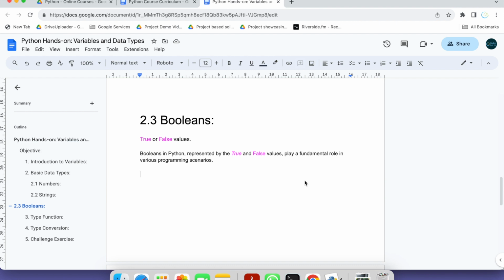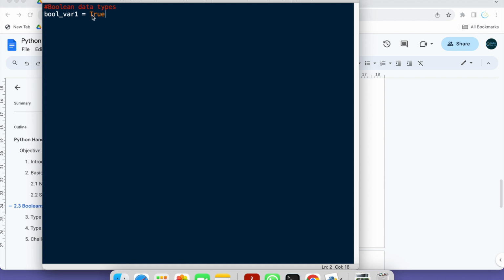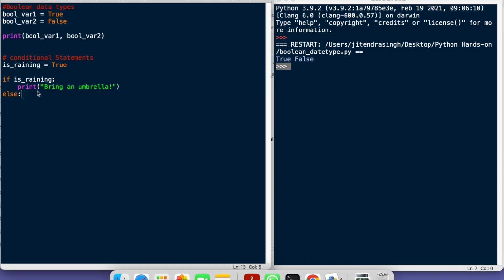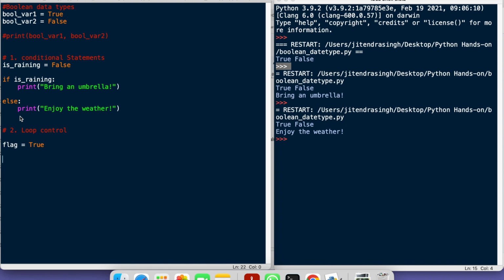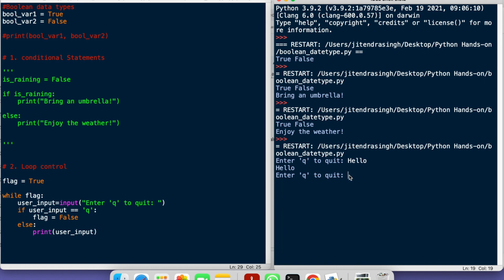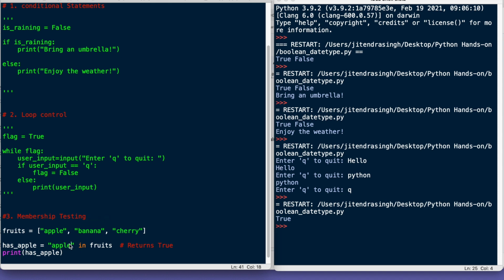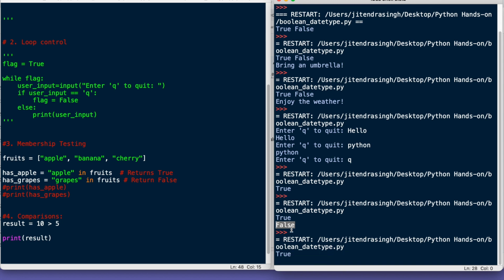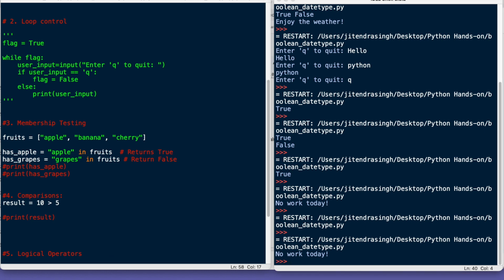10. Boolean in Python | Learn Python by Doing: Hands-on Exercises